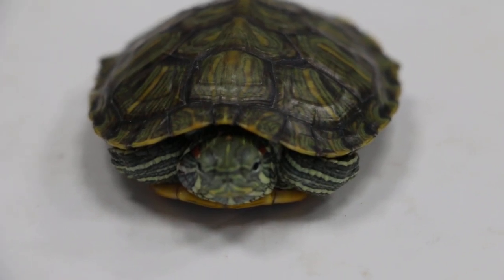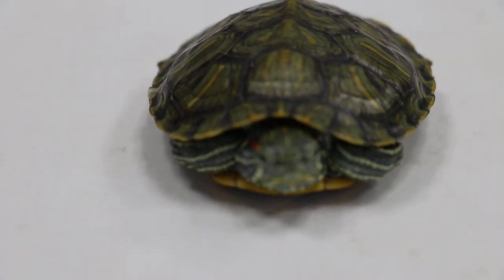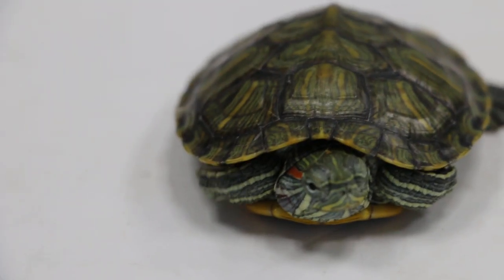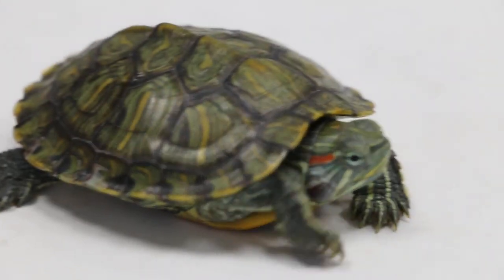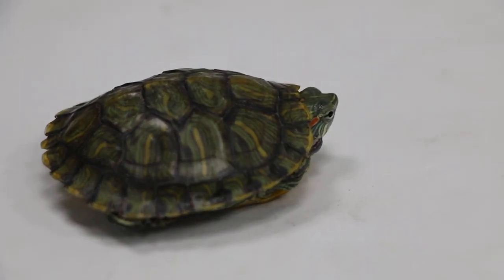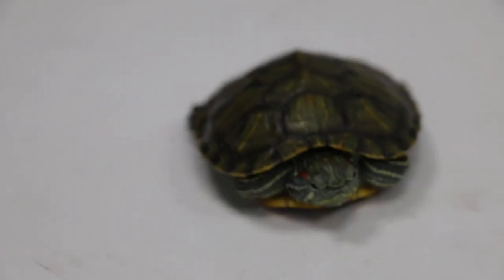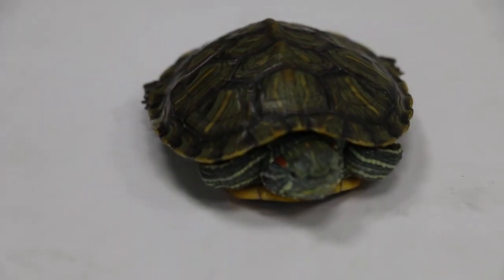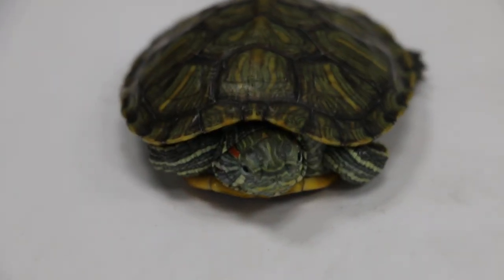A terrapin has a right ear abscess lanced and curetted Pt 2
At Toa Payoh Vets, I advised the terrapin to be warded one day after lancing his abscess.

Shell quality is good. Active. Goes home on Day 3.